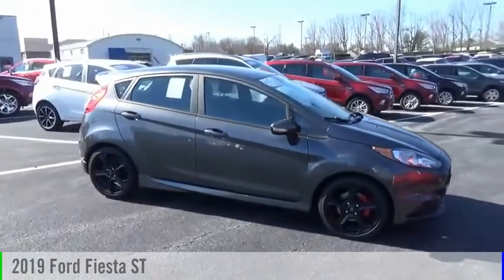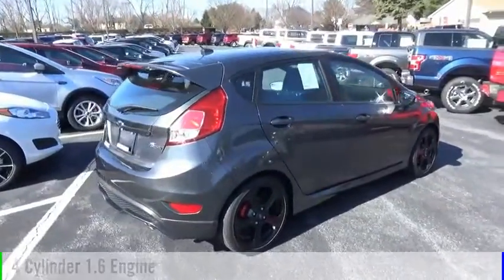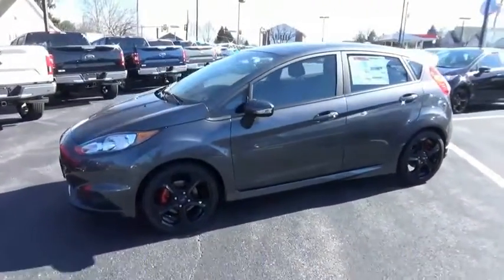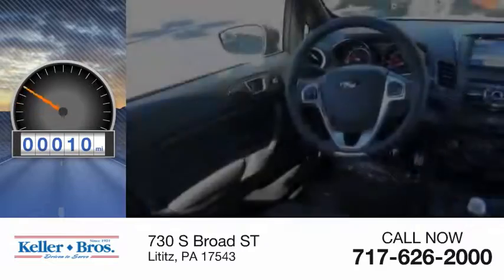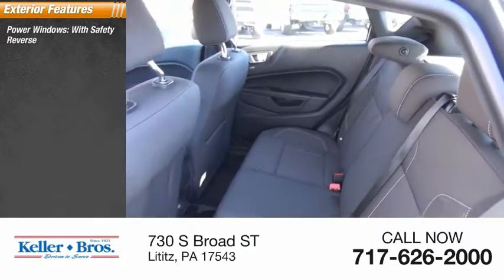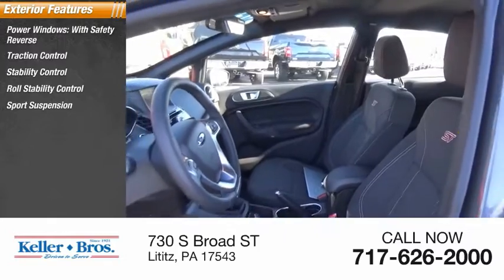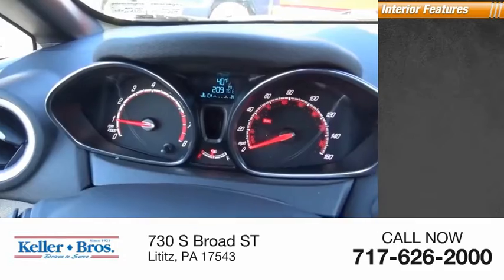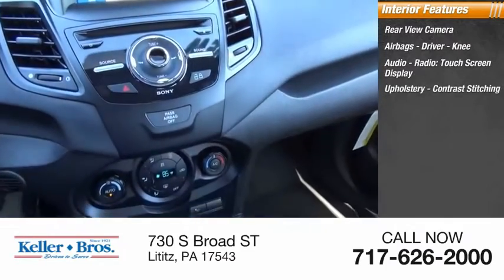2019 Ford Fiesta ST New 16709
Our Ford dealer in Lititz, PA, operates with a Were Here for You attitude and offers a pressure-free environment. Buy, lease or service a Ford with us today!